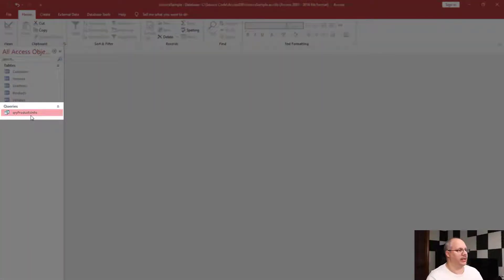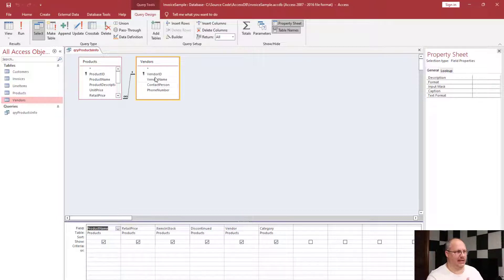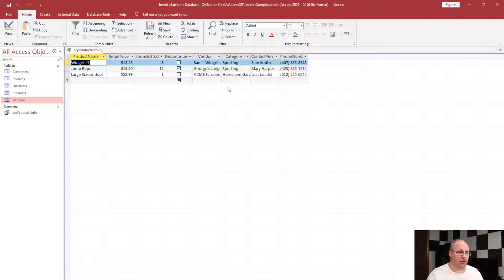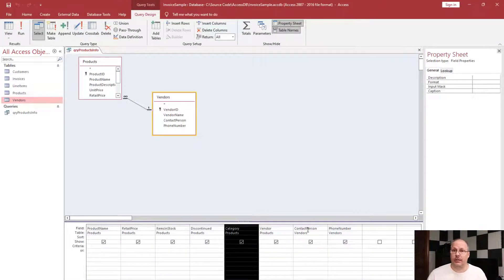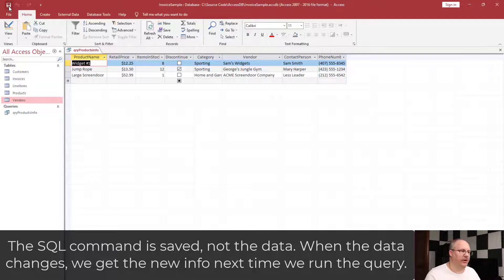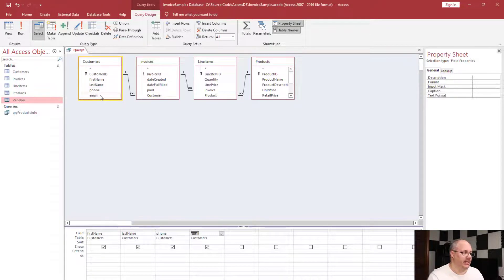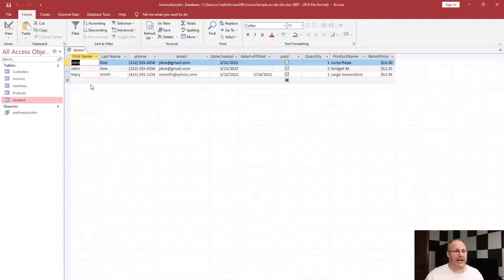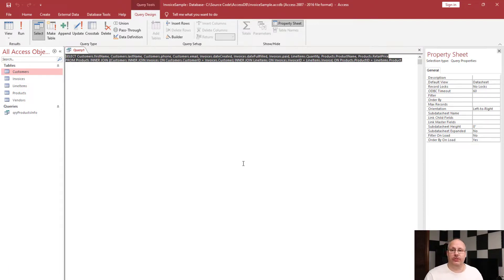Creating a Query to Join Multiple Tables in MS Access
Unlock the power of relational databases with our latest tutorial on creating a query to join multiple tables in MS Access. Learn how to connect different datasets effectively and retrieve valuable insights in a few simple steps. Dive into the world of database management and enhance your skills today by watching our comprehensive guide. Don't miss out on mastering this essential technique – watch the video now!

Table of Contents:

00:00 - Introduction
00:24 - Opening a Query
00:34 - Opening a Query in Design View
00:47 - Adding a Table to the Query
02:30 - Resizing a Column Display Width
02:52 - Changing the Order of the Columns
04:16 - Saving Changes to Your Query
05:01 - Joining More than Two Tables
07:42 - The SQL for multiple joins